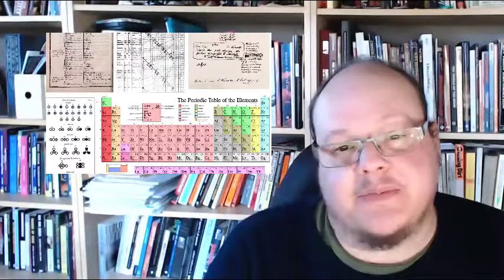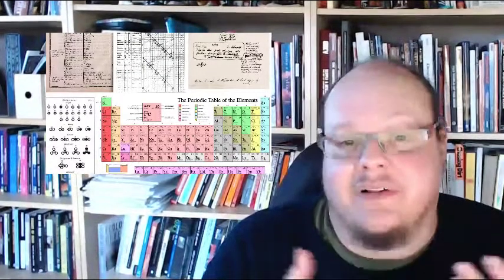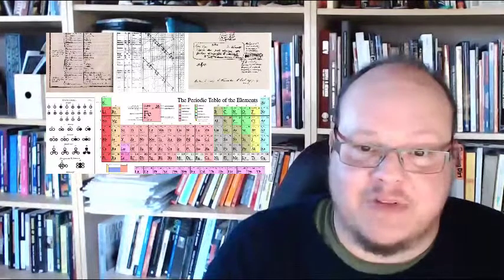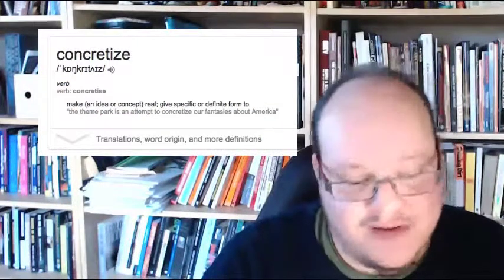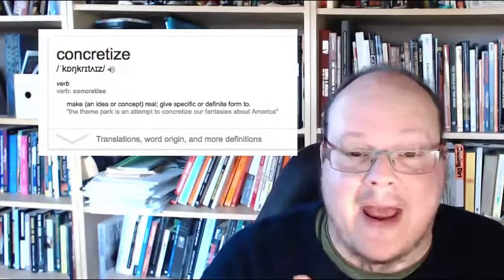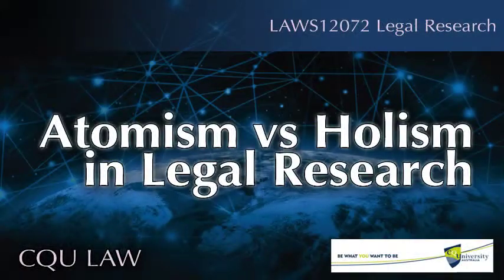Atomism vs Holism in Legal Research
This video looks at legal research as an atomistic approach to problem solving and contrasts how a holistic approach, one which sees conflict as part of a series of interdependent systems, might lead to different results.